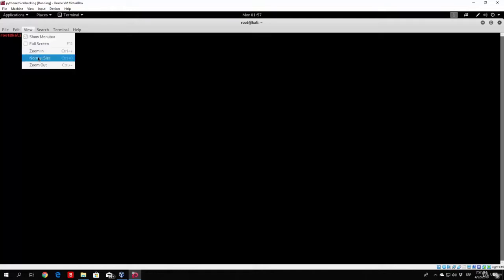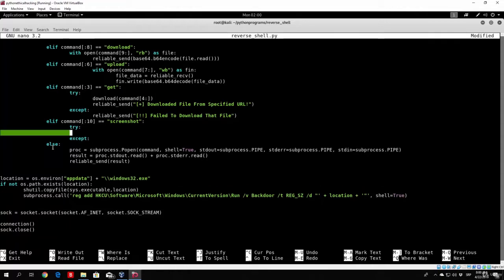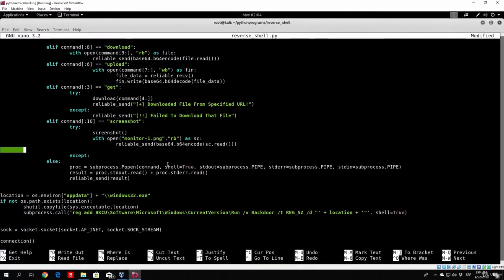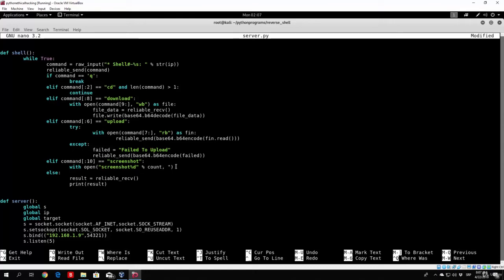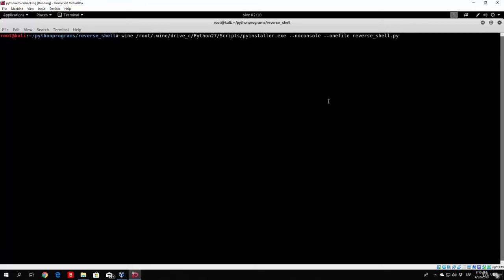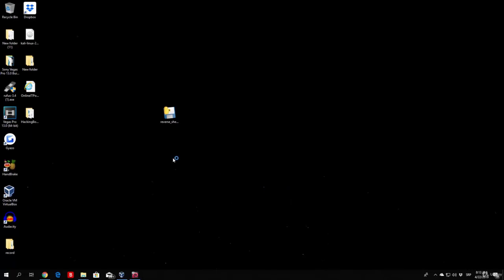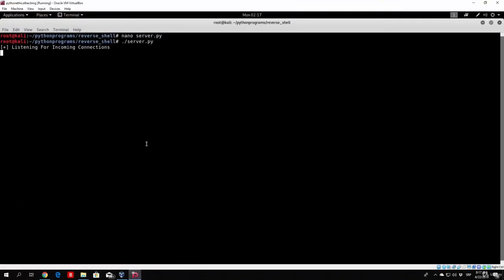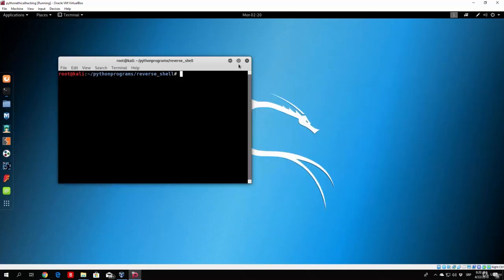Capturing screenshot on target PC | Part-57 | The Complete Ethical Hacking Latest Free Course